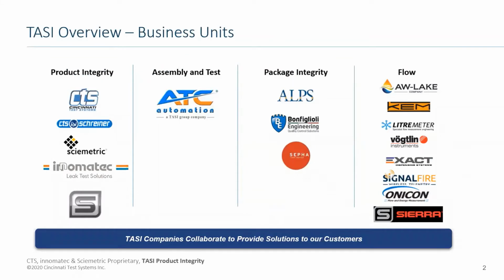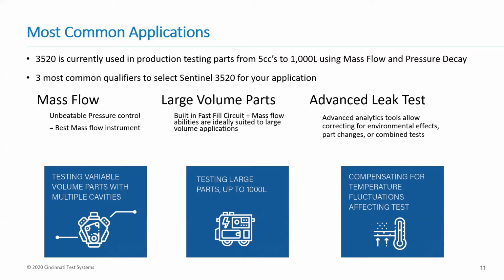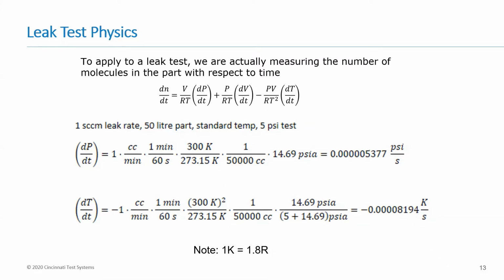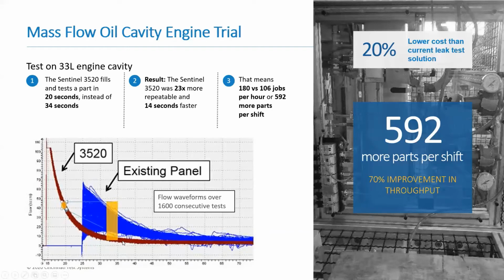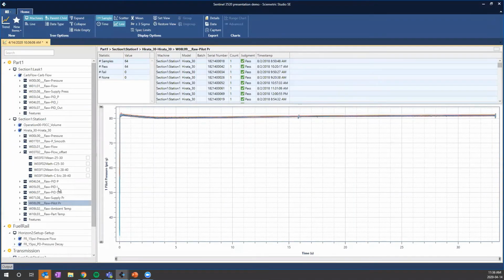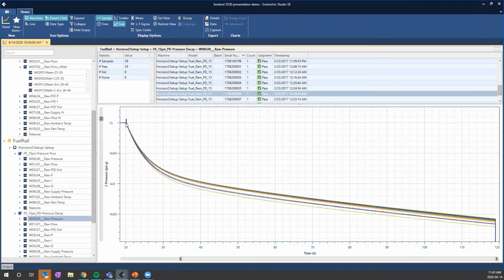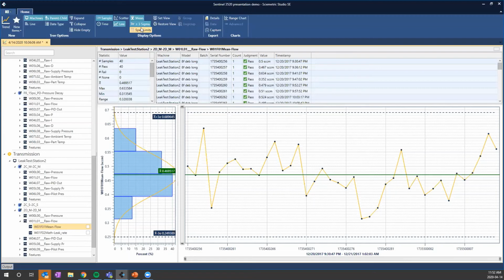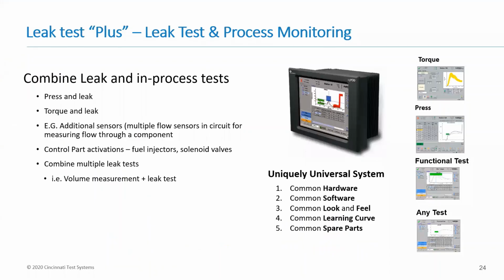Learn more about the Sentinel 3520 leak and flow test instrument | Presentation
The Sentinel 3520 leak and flow test instrument delivers a precise balance of pressure control, flow range and fill rate to meet cycle time requirements during complex leak tests.

The Sentinel 3520 is ideal for challenging leak test scenarios, such as large volume leak test, variable volumes, multi-cavity parts, low leak rates, and pressure stability. Learn more about the capabilities of this instrument in this presentation delivered by Robert Plumridge.